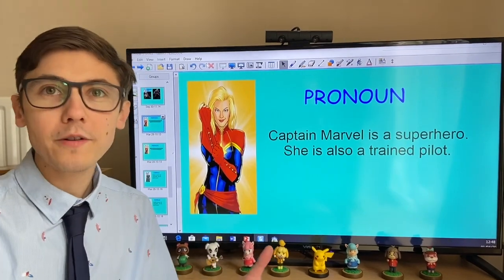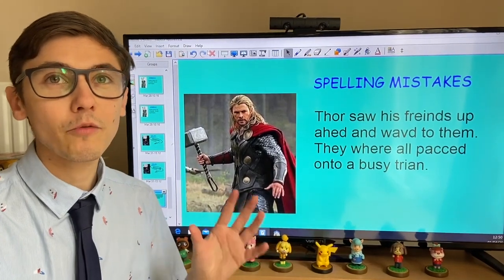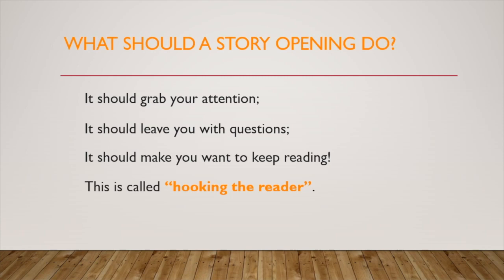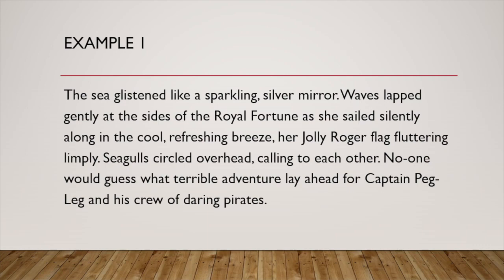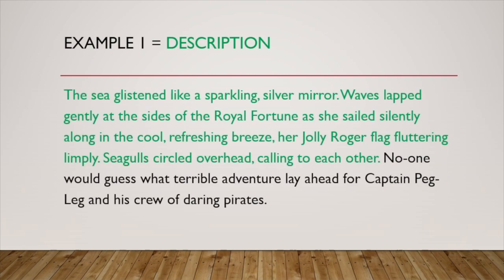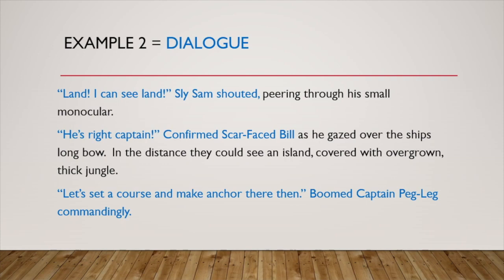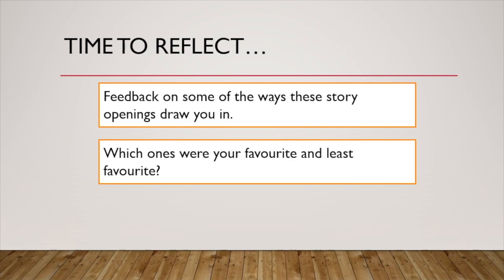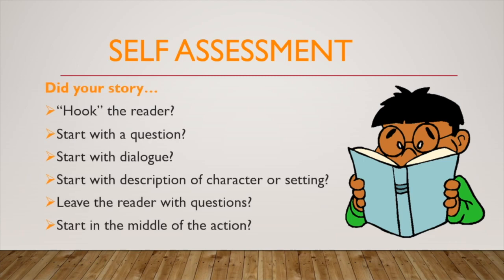Mr Redjeb's Creative Class - Writing a Story Opening (KS2)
Moving on from the previous session Mr Redjeb teaches a class on how to write an effective story opening.